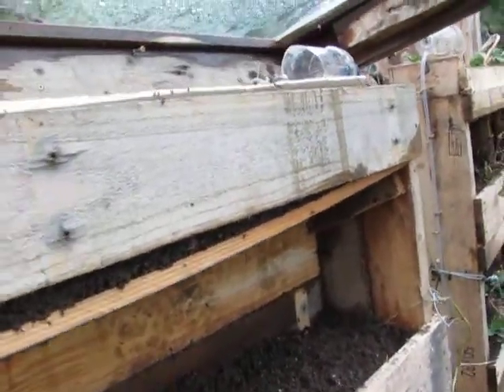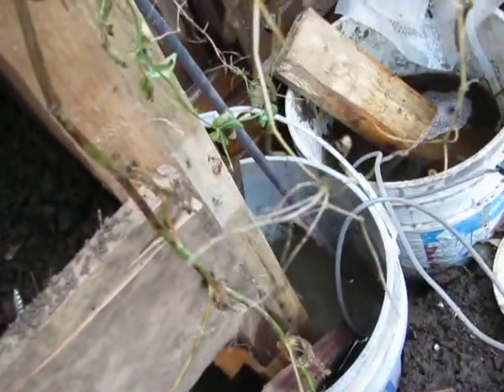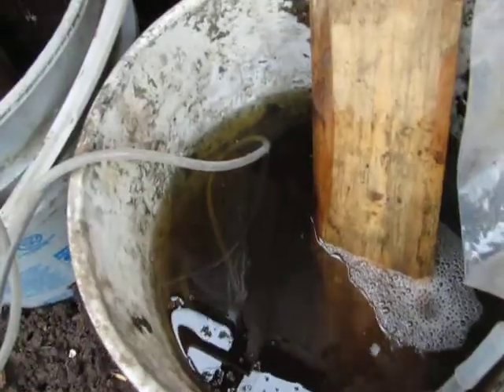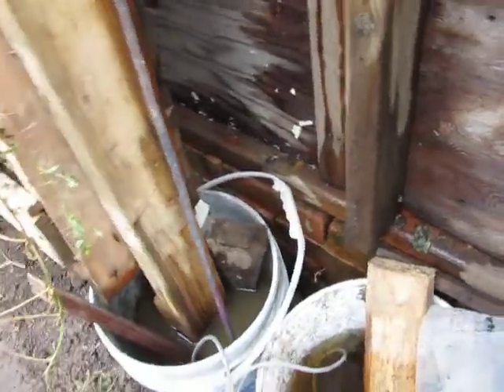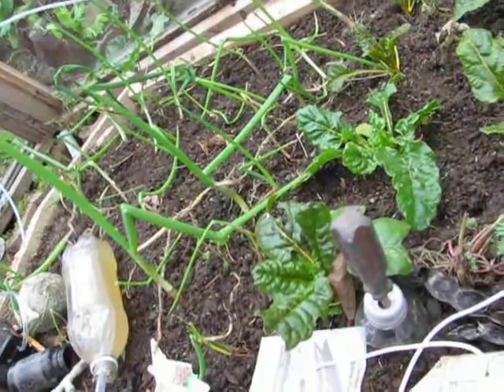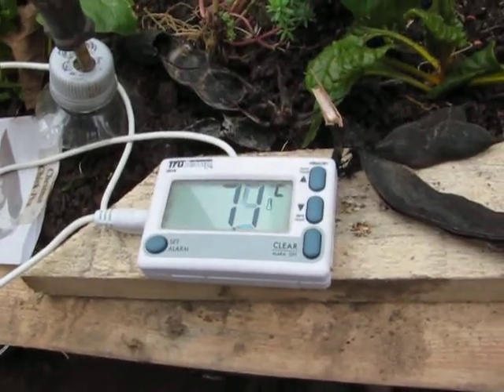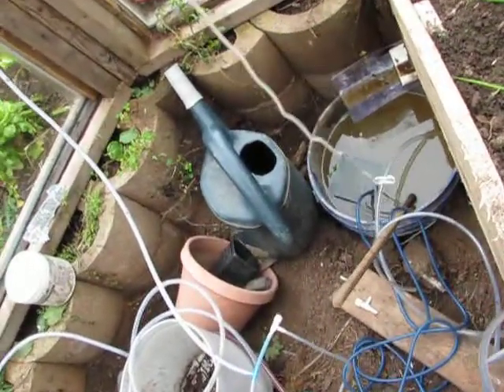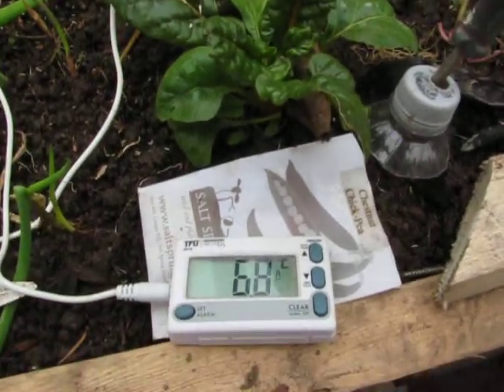Windowfarms Pallet garden Airlift submergence experiment (Results in the comments)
A rundown of the pallet planters and airlift process in the greenhouse. The experiment ended up stopped at 5 inch submergence pumping 66 inches high BUT it stopped because the tubing curved up (to 5 inches) and it could not take in any more water.  Will have to do it again with a clear container and not mucky water.  5 inches to 66 inches is a   13 to 1 lift to submergence ratio!   A lot more than I expected!